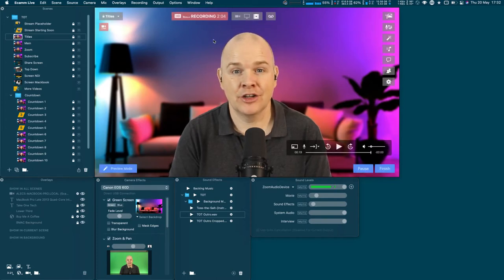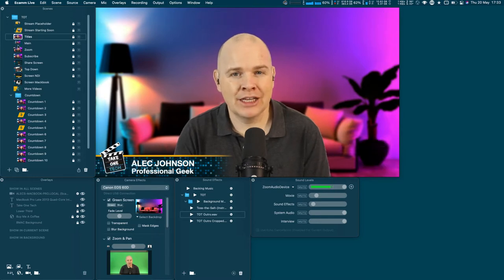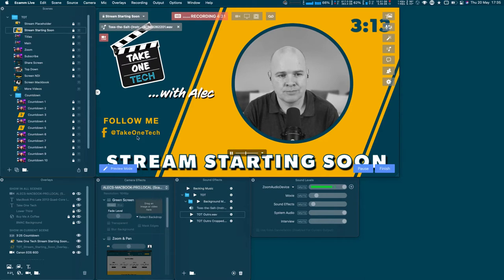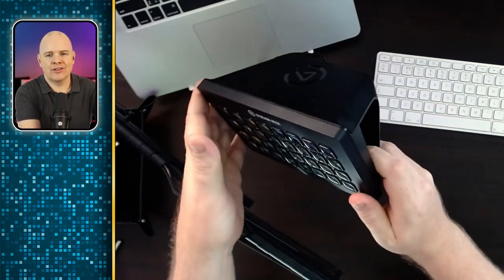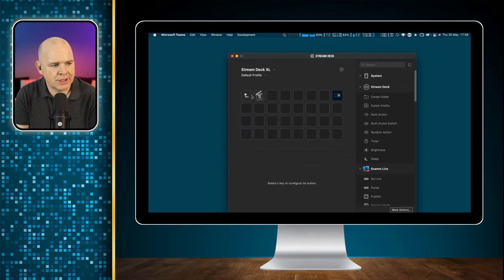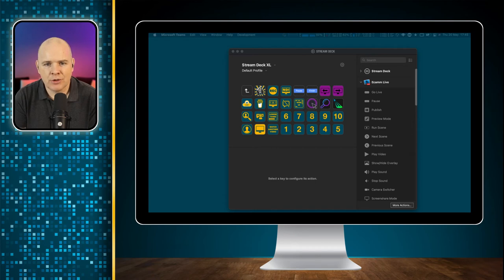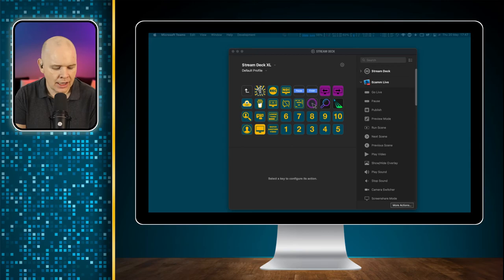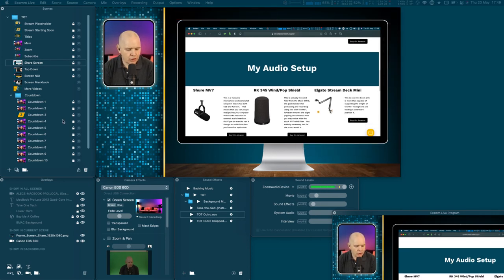Use Ecamm Live and Stream Deck to Produce videos on the fly - no edits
I discuss how I use Ecamm Live for one take video production on the fly and using Stream Deck with Ecamm Live as a scene switcher.

The Stream deck is the most useful single piece of hardware I have ever owned, after my actual laptop. it is a game changer and I highly recommend it.

There are three sizes, but personally I think that only the standard and XL ar worth considering. the 'mini has only six keys and you'll soon wish you had more!

Ecamm live is the best live video production software for the Mac in my opinion, yes, better than OBS studio and StreamLabs OBS.

Pro Mouse was the menu bar app I used for sharing my mouse pointer and highlighting the screen in screen sharing.

I also dropped in a cheeky mention for the gear section on my website, so if you do ever want to find something that I have mentioned in one of my videos, then check that out

00:00 Introduction
01:15 My Ecamm Live Workflow
02:25 My Ecamm Live Scenes
06:25 Stream Deck Overview
07:40 Creating Actions In Stream Deck
09:15 Ecamm Live Scenes with Stream Deck
10:40 Ecamm Live Overlays with Stream Deck
12:20 Multi Actions with Stream Deck
13:50 Ecamm Live Demo Mode
15:48 Animations In Ecamm Live
18:30 Take One Tech website
19:30 ProMouse App
22:20 Other uses for Stream Deck